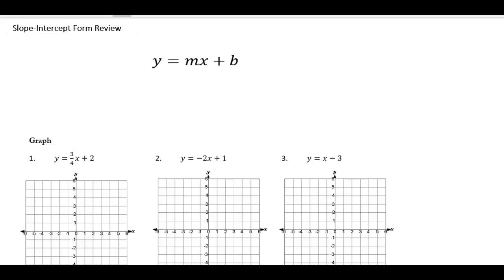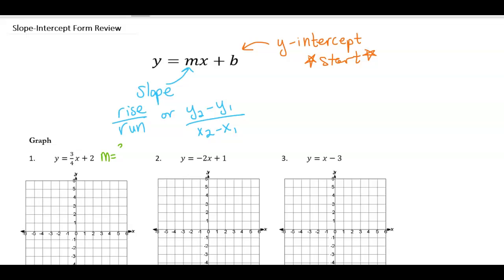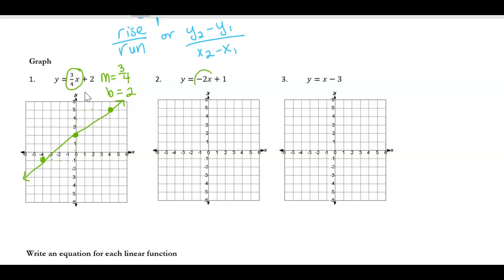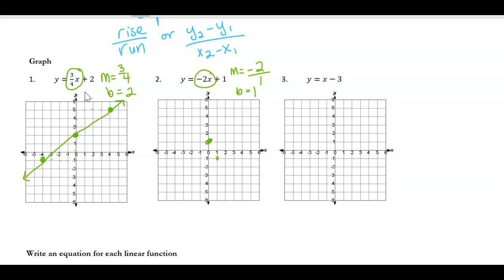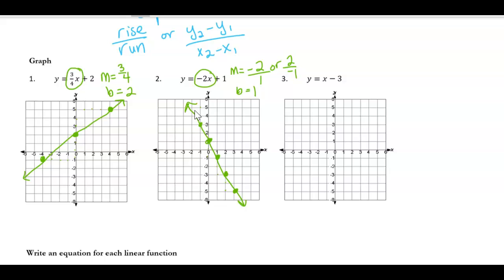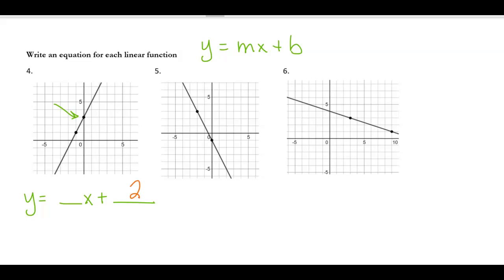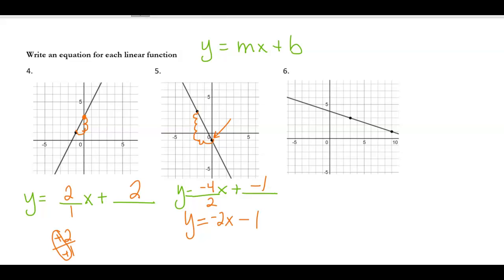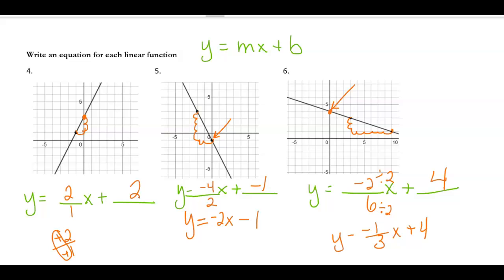Slope Intercept Form Review